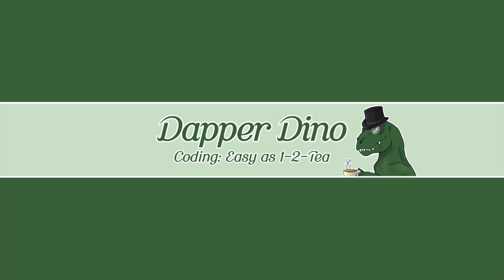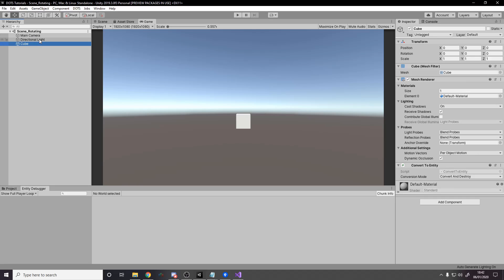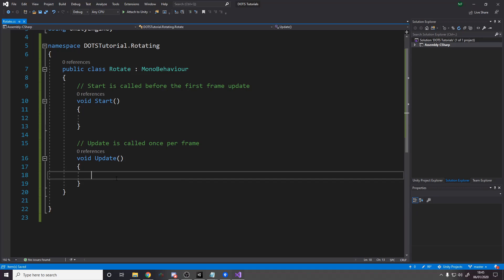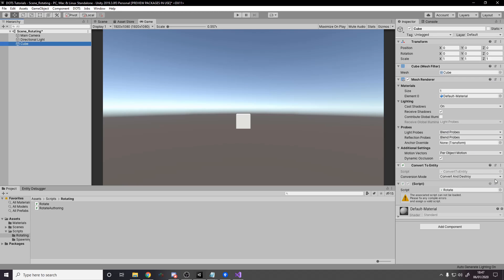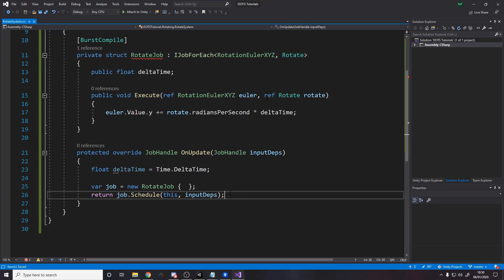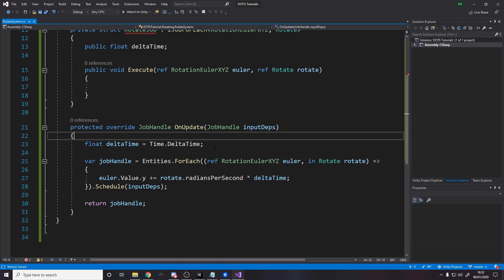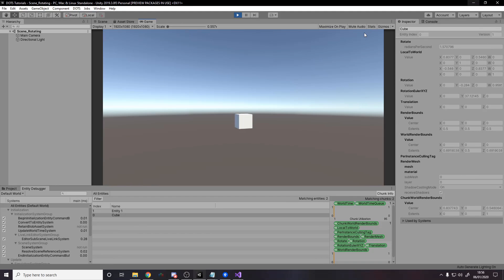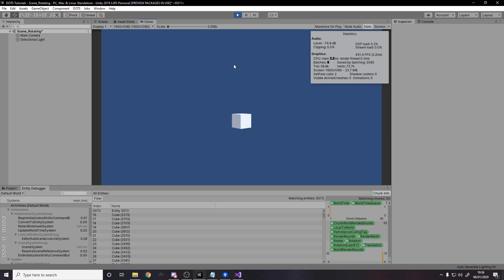Upgrading To DOTS 0.4.0 - Unity Tutorial